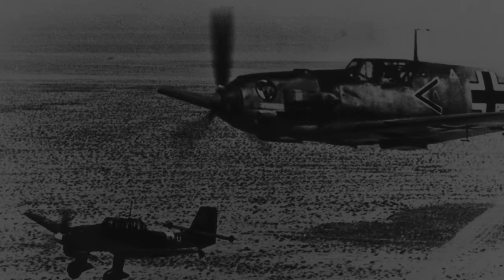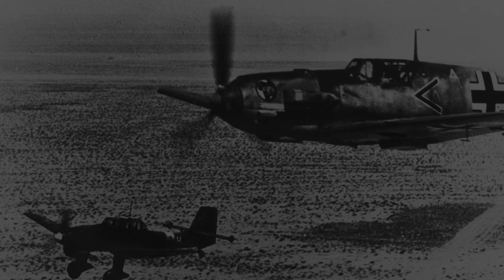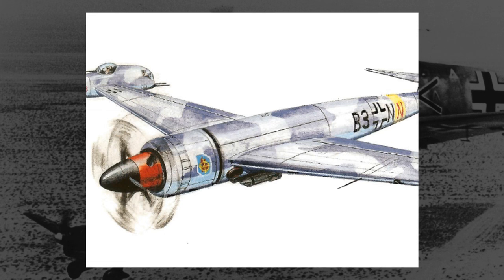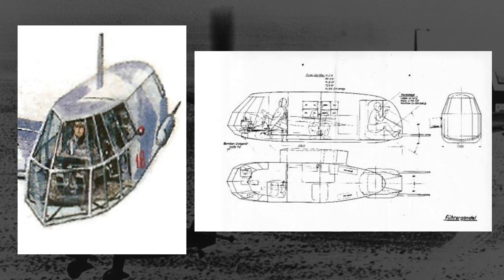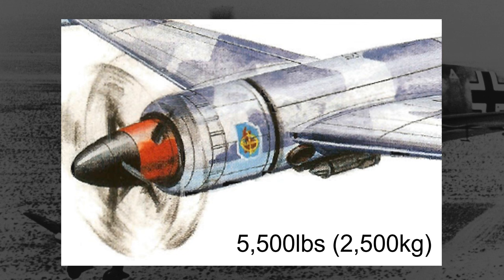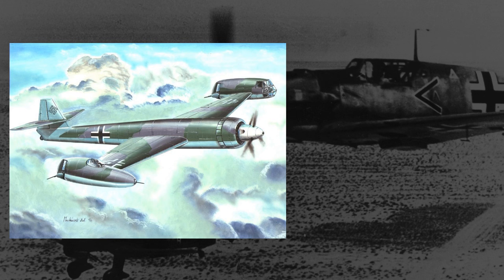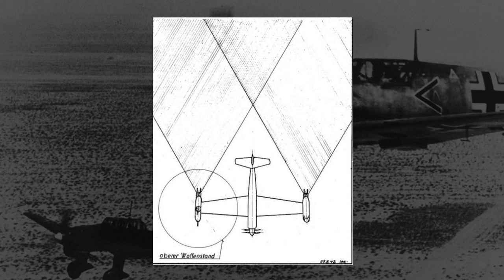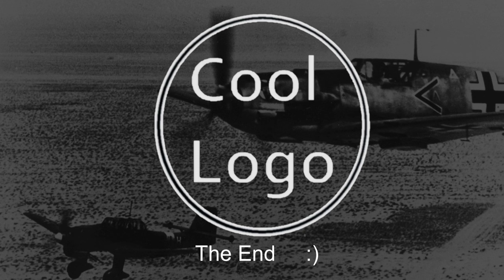Bomber Built Like A Hammerhead Shark: Blohm & Voss P 163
In this video, we take a look at the Blohm & Voss P.163, a bizarre proposed bomber design for Nazi Germany, possibly intended to replace the Heinkel He 11, possibly built just because Blohm & Voss wanted to make it. We first talk about the strange design concepts of BV before going into the war situation Germany found itself in in 1942 after the slowing of Operation Barbarossa. We then talk about how the P.163 was designed with that situation in mind, saving vital resources like aluminum and using mainly heavier steel in its construction.

We then look at the cockpit and defensive pod placement at the tip of the wings and why BV may have wanted to do this. We talk about the proposed aerodynamic theory that would have made this a viable design, and why, inevitably, Germany didn't adopt it.